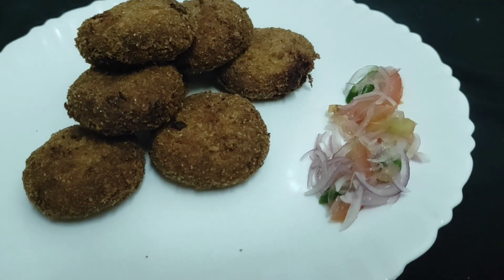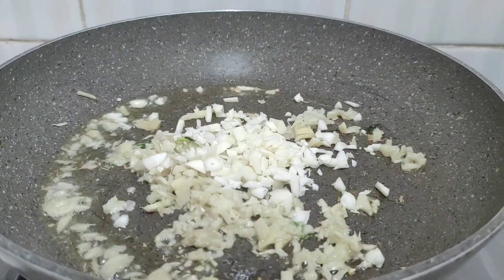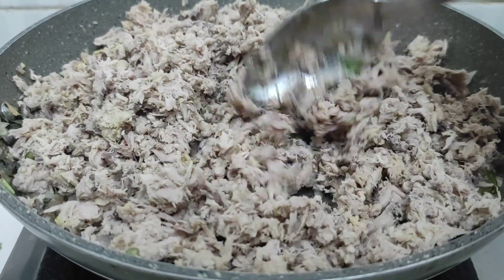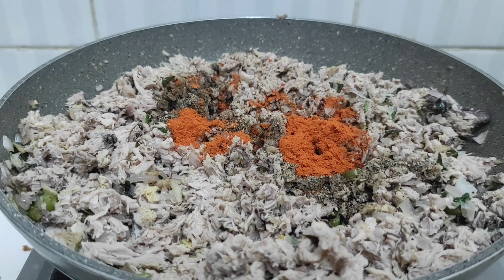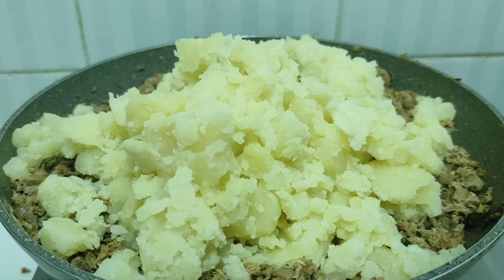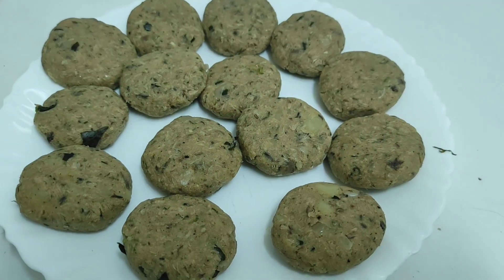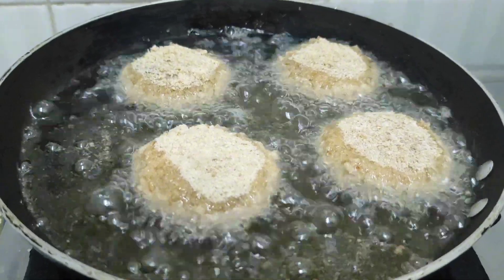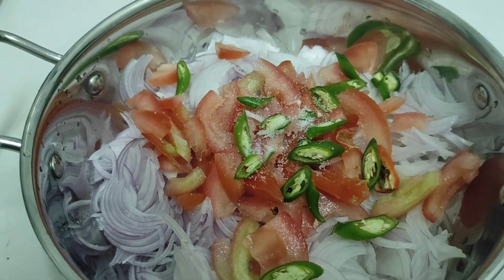ചൂര മീൻ കൊണ്ട് ഒരു കട്‌ലറ്റ്/ Fish cutlet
500gm ചൂര മീൻ കൊണ്ട് കട്‌ലറ്റ് തയ്യാറാക്കാം